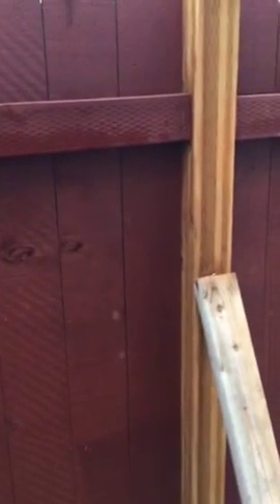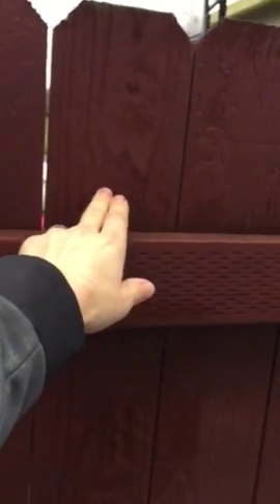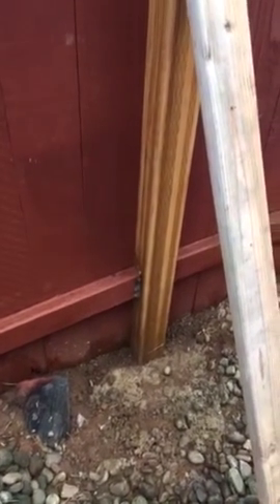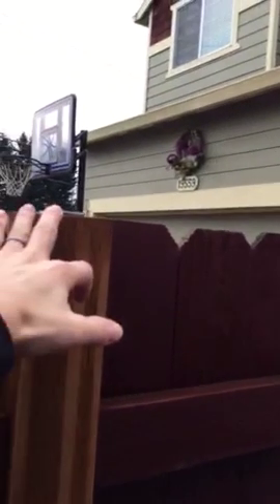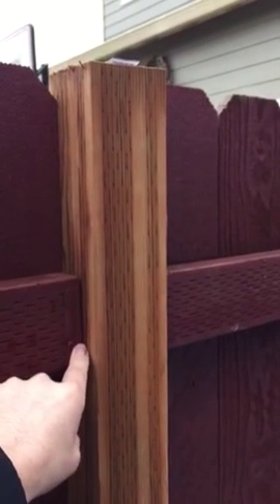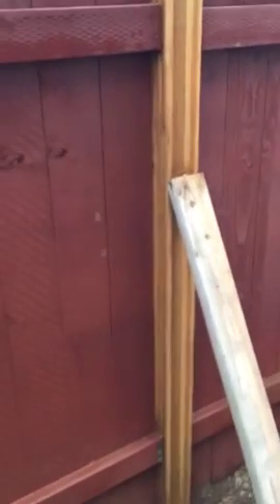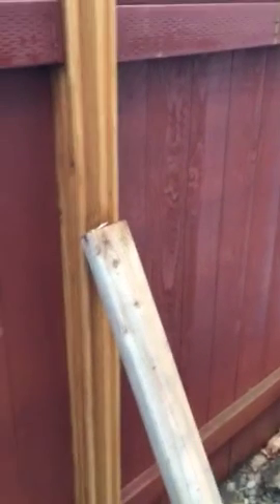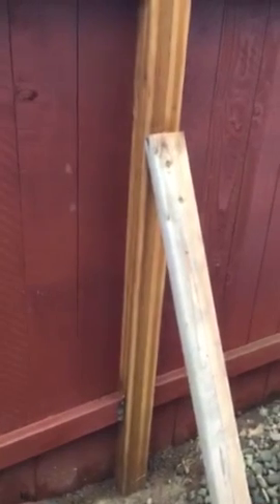How to fix a broken fence post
Details of replacing a rotten or broken 4x4 post.